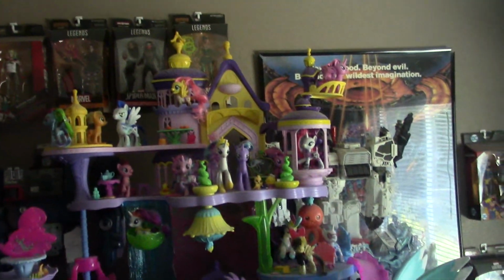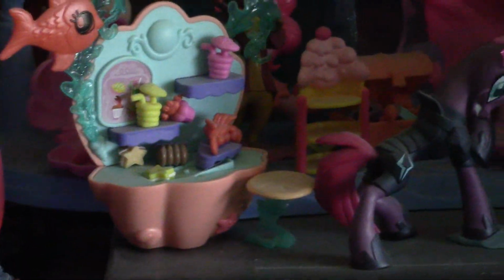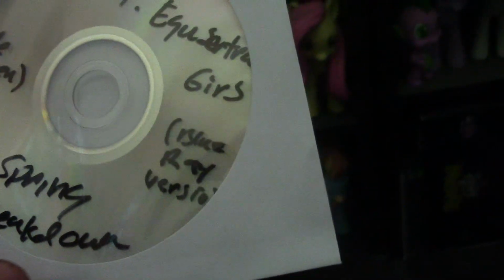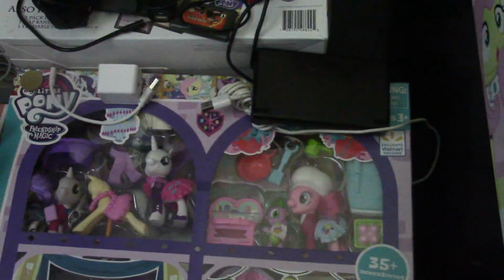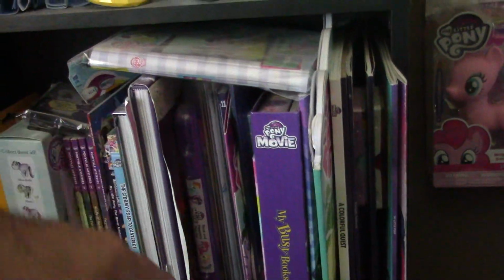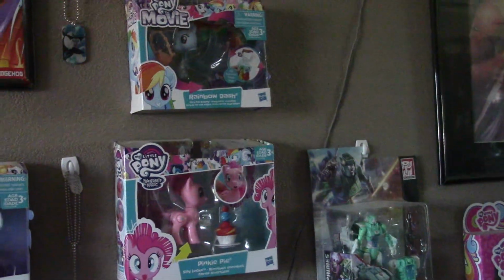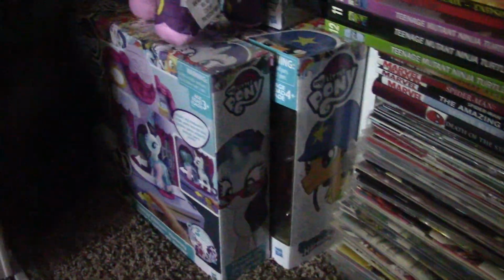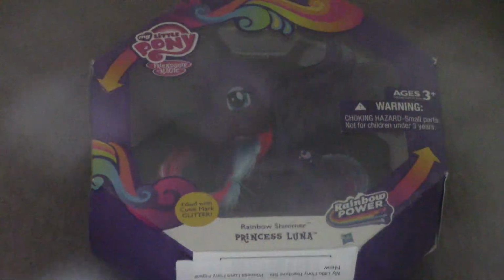Here is, My Little Pony: Friendship is Magic Collection, as of Right Now!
Shoutout to MichaelMercy for the inspration to do a video like this, after seeing his Vitural Toy Museum videos from last year and recently.

So back and enjoy!